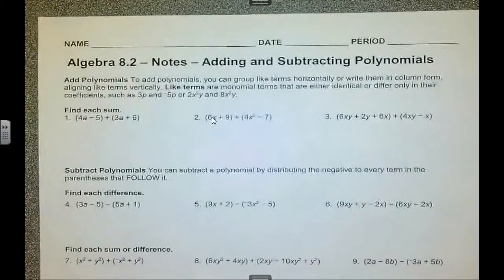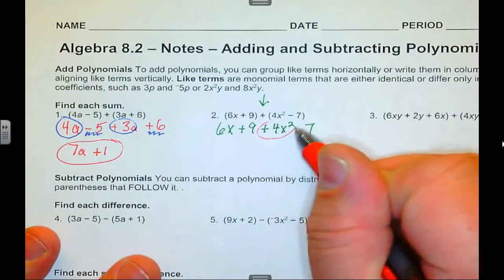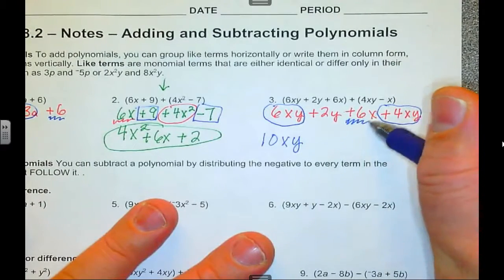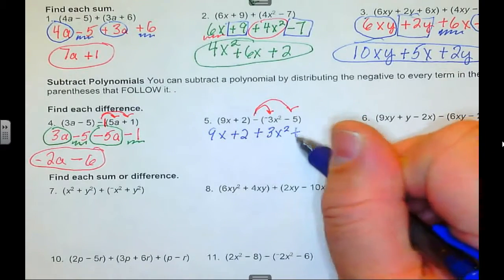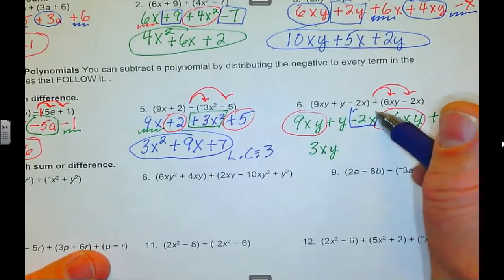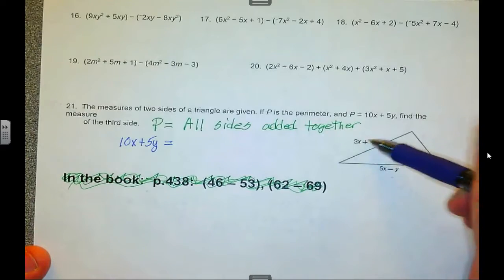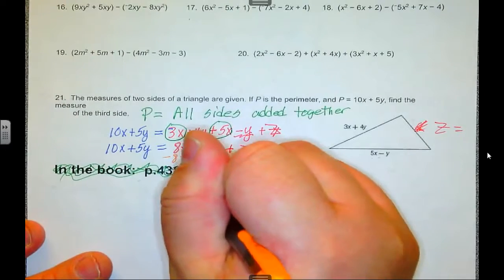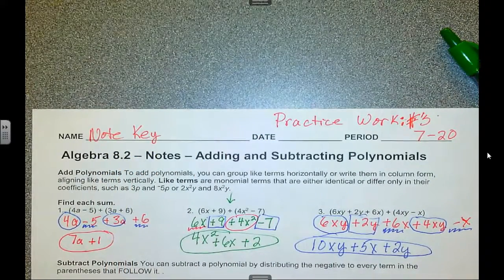A1 8.2 Notes - Adding and Subtracting Polynomials